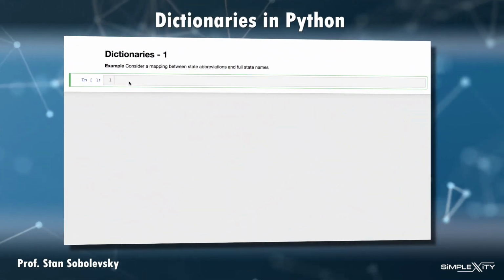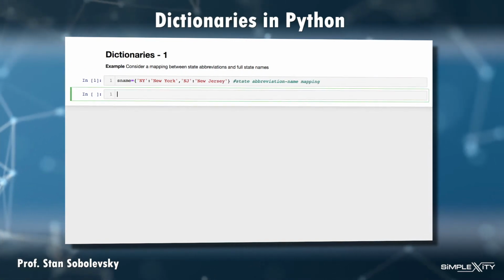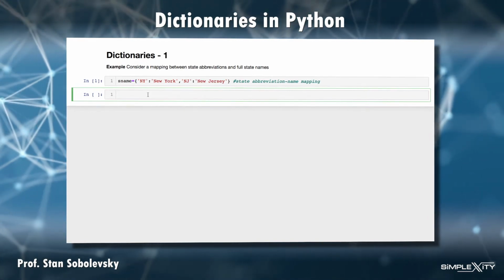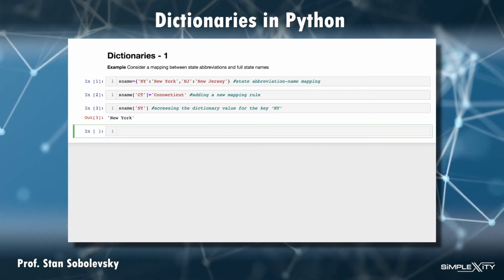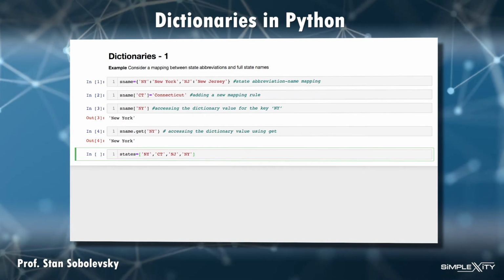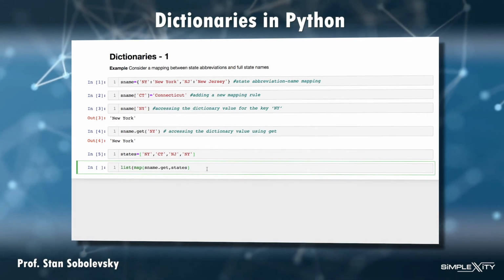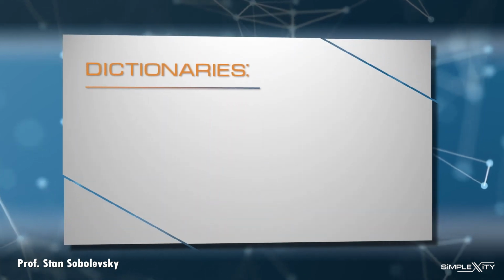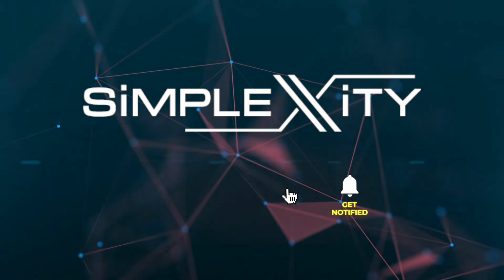Dictionaries in Python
Dictionaries are among the most "Pythonic" constructs making Python coding so convenient and distinctive from many other languages. While arrays and lists can be seen as mappings, transforming non-negative integer indices into the list elements, dictionaries take it one step further implementing custom mappings or correspondences between arbitrary entities of almost any type. Let's see how it works!